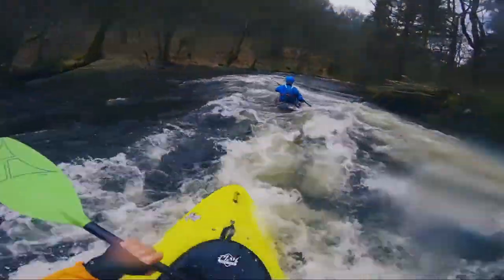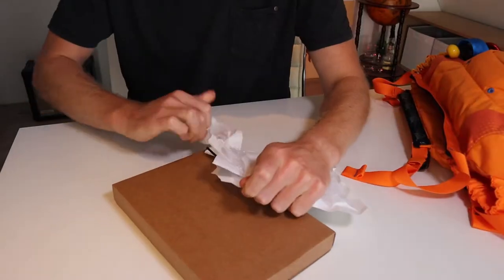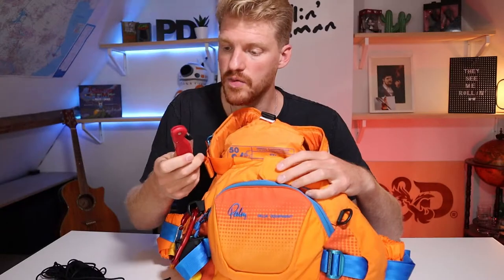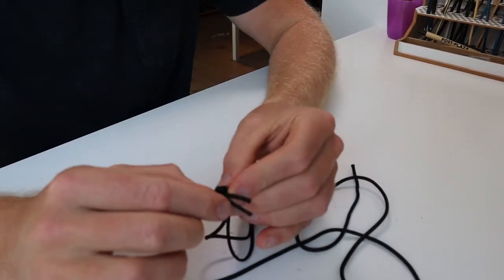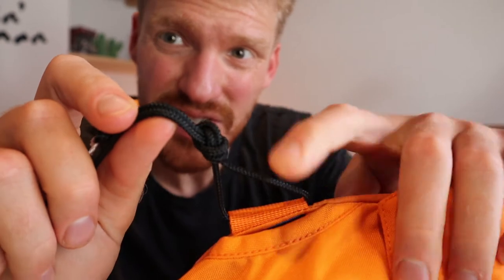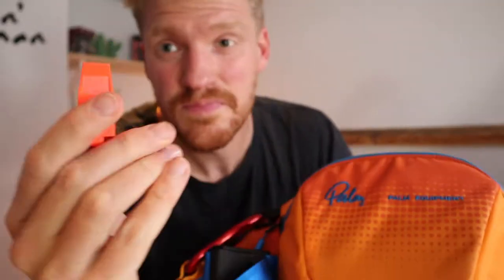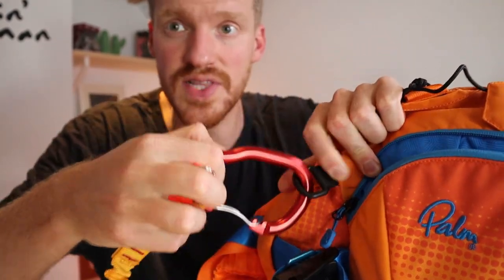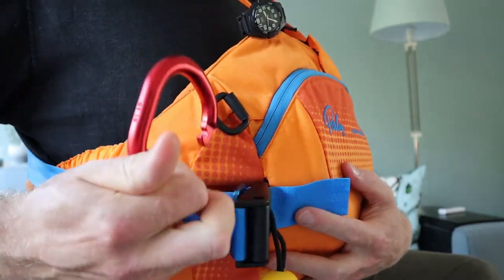Pimping my new PFD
In this weeks vlog I get my new PFD in tip-top shape. I attach my knife, whistle, watch and figure out how to make it even safer.

I will be making more of these vlogs taking you on my kayaking shenanigans!

Hope to see you on the water soon and don’t forget to Paddle On!